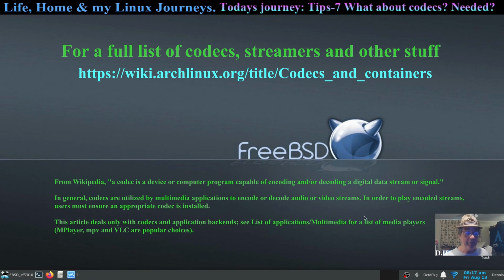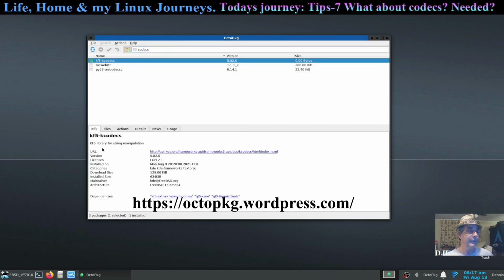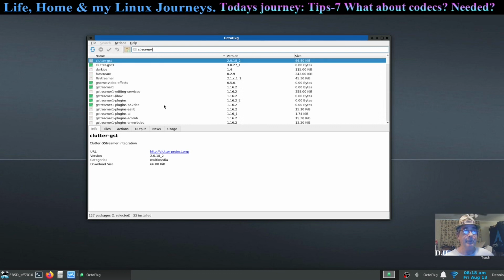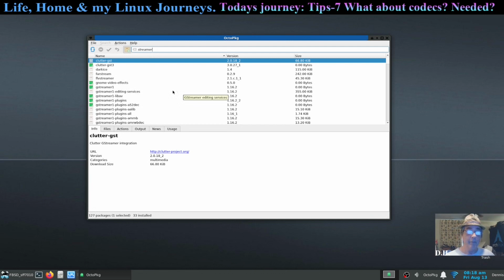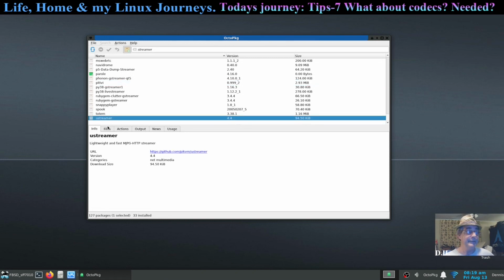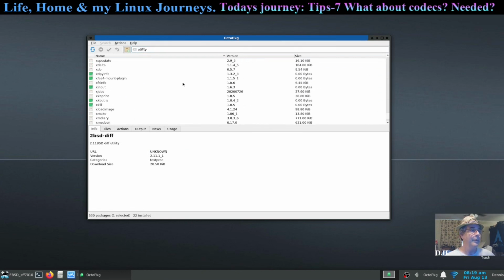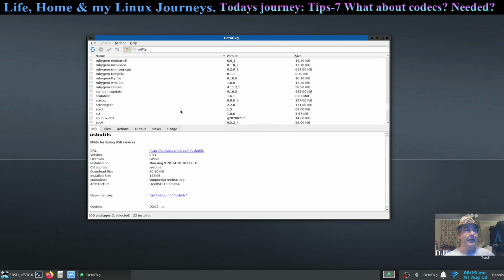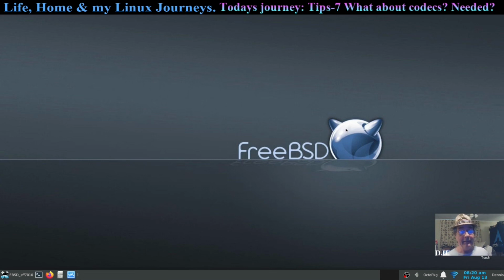FreeBSD Tips 7 Them Rascally Codecs. Everything I Installed Has Brought In All The Codecs Needed.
To date I have not had too or been asked to install a codec, streamer or utility to make things work. Who knows, maybe one day I will have the need. But so far FreeBSD has taken that worry away.

I have not checked all the codecs listed on the Arch wiki but the ones I checked were available in FBSD.

From Wikipedia, "a codec is a device or computer program capable of encoding and/or decoding a digital data stream or signal."

In general, codecs are utilized by multimedia applications to encode or decode audio or video streams. In order to play encoded streams, users must ensure an appropriate codec is installed.

This article deals only with codecs and application backends; see List of applications/Multimedia for a list of media players (MPlayer, mpv and VLC are popular choices).

Archin' On!!!